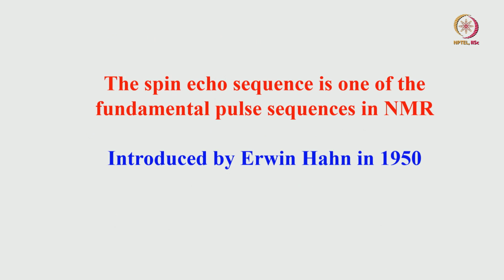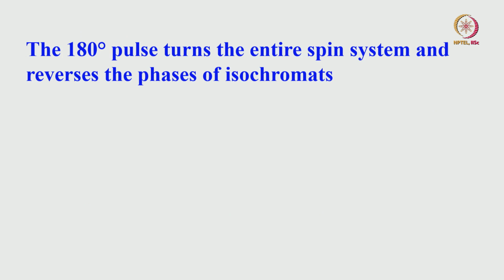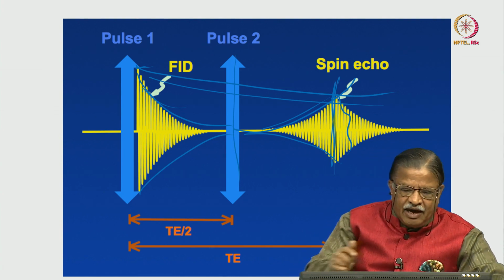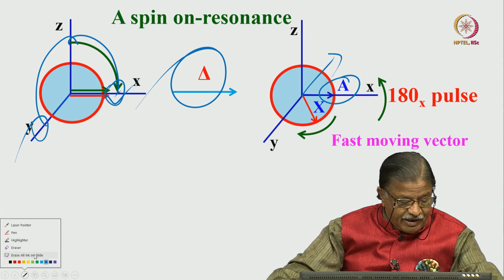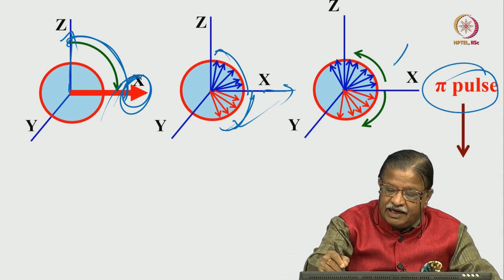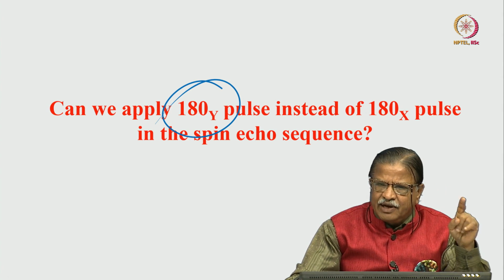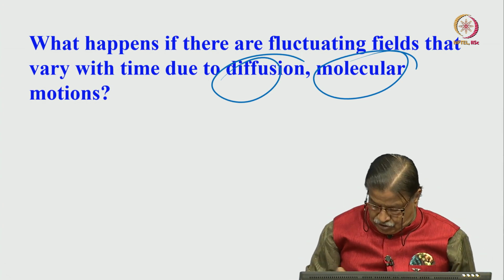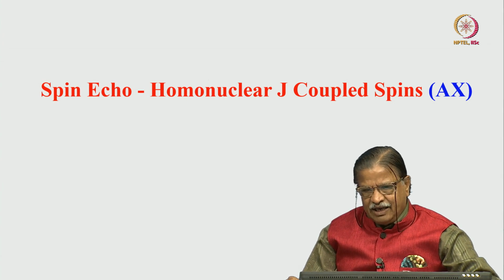Lec 32 Spin Echoes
Spin echoes, Chemical shift refocusing